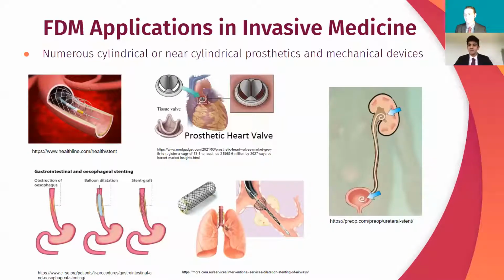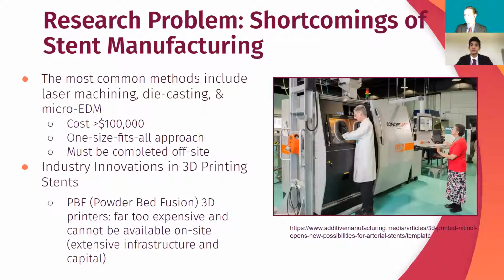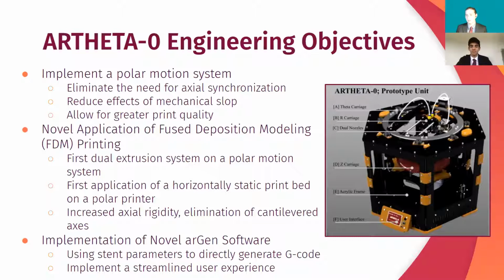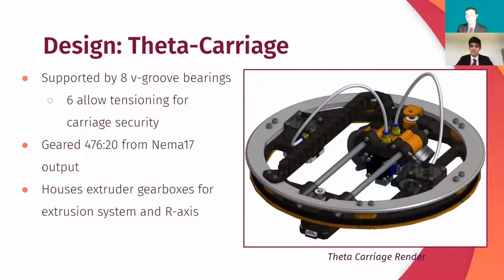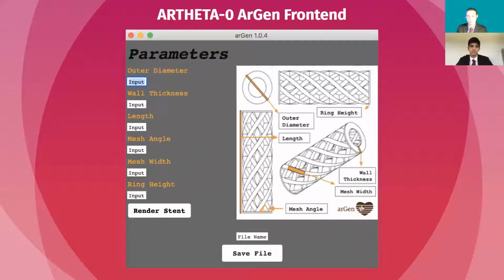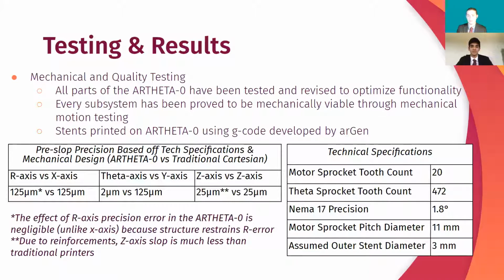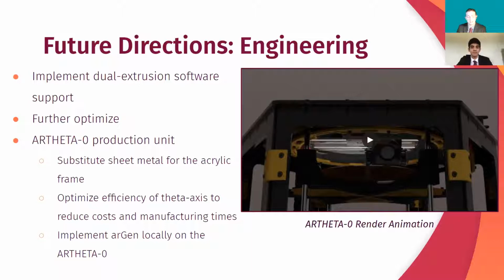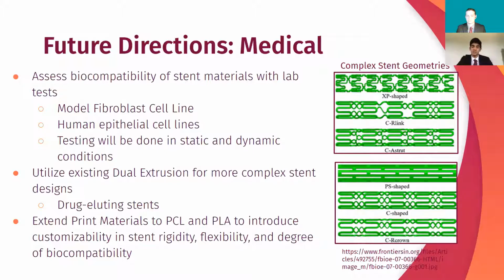Fused Depositions Modeling 3D Printing in Invasive Cardiology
Here Connor Mitchell and Prabuddha Ghosh Dastidar will discuss a machine they developed: the ARTHETA-0, a 3D printer with a novel motion system that specializes in printing vascular-stents. Using a novel, simplistic motion system that utilizes polar coordinates and a horizontally-static print bed to print stents made of Thermoplastic Polyurethane (TPU), allowing it to be more accurate and affordable.